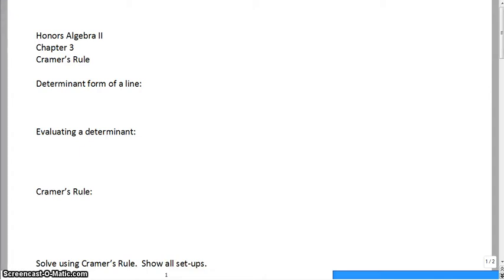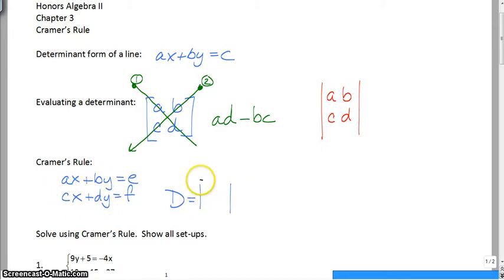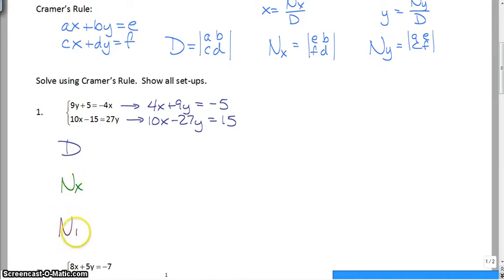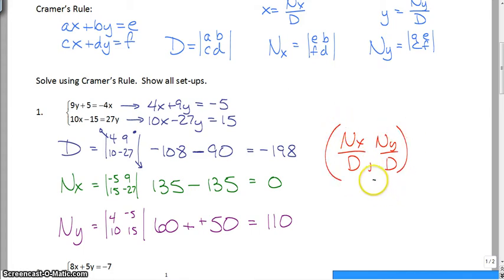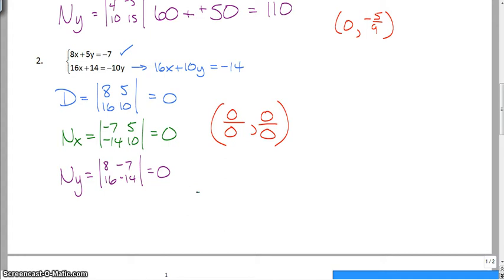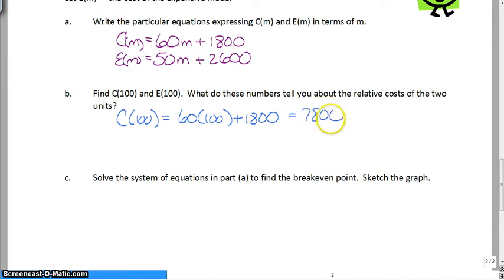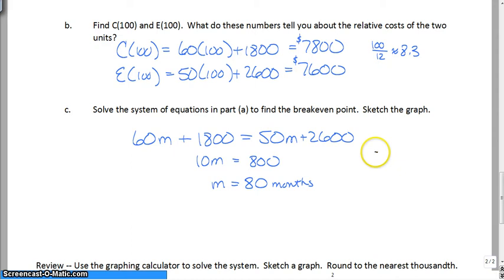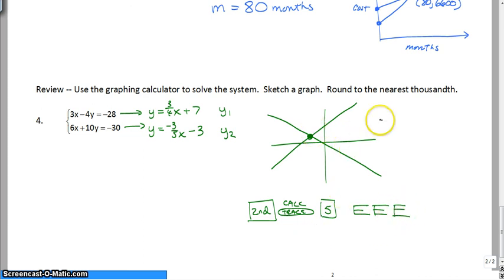HA2TC2Day2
Cramer's Rule